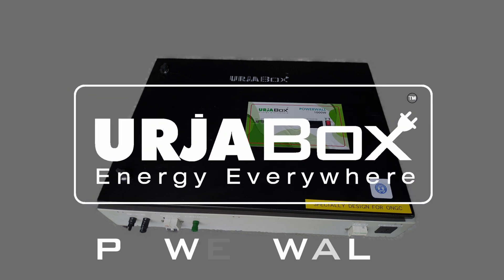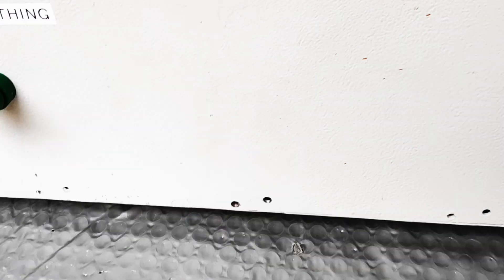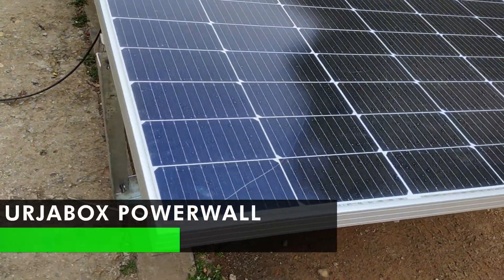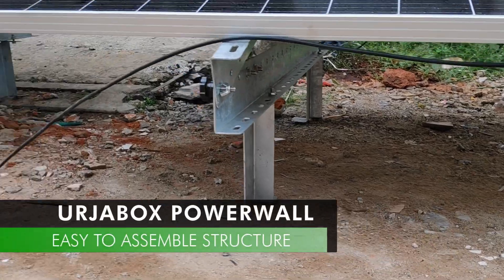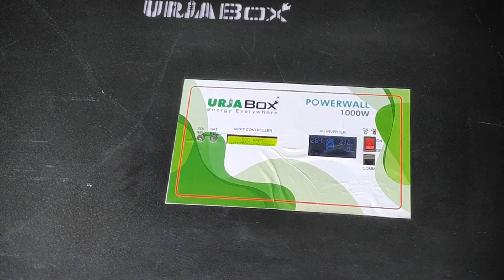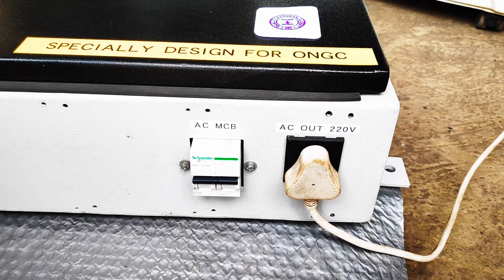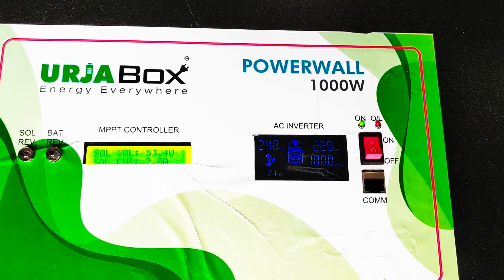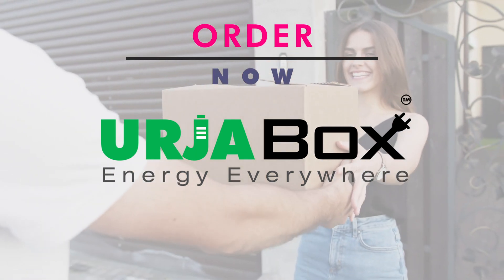URJABOX POWERWALL | ESS | Energy Storage System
We have developed a Energy storage system (ESS) named URJABOX POWERWALL.
It is make in India product and having high efficiency inverter technology, light weight, robust design. The capacity is 1000 Watts and can take full 100% load with 1KWH LiFePO4 inbuilt battery pack.